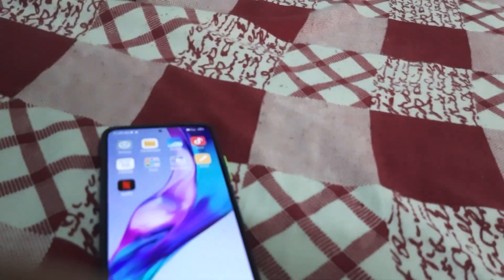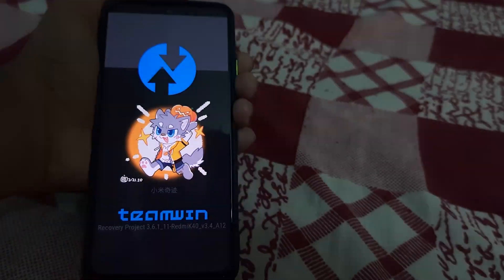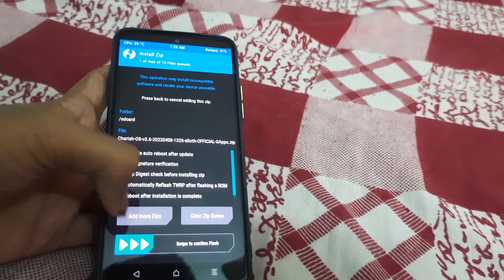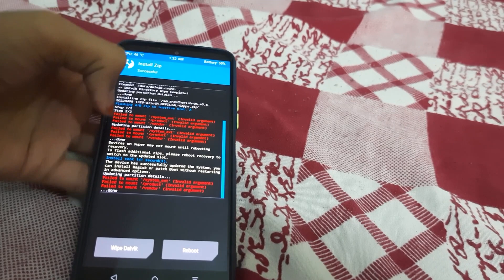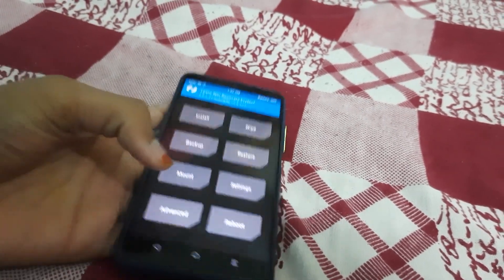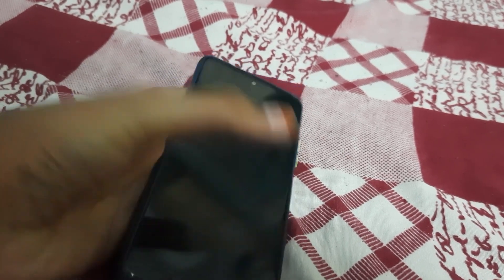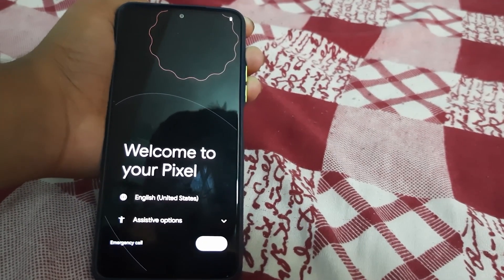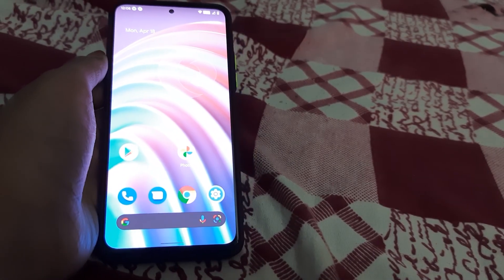Xiaomi Mi 11X Android 12 | How to install Official Cherish OS 3.9 | Poco F3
Hi Guys in this Video i will you how to install cherish os 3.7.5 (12.L) A.K.A Android 12.1

Download Link